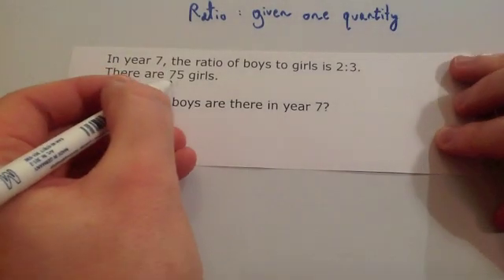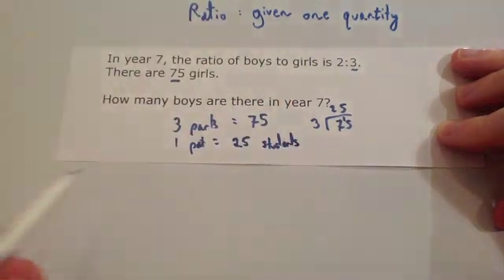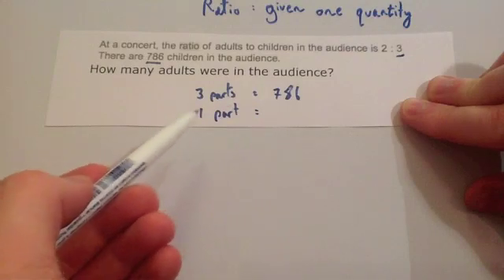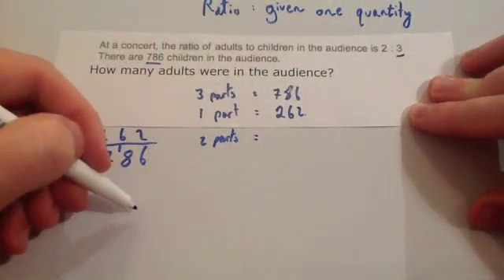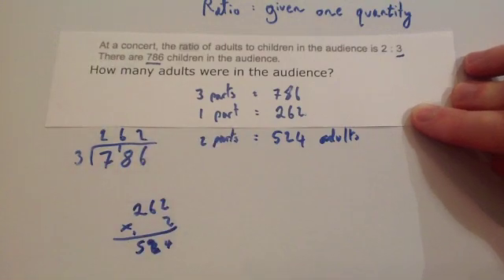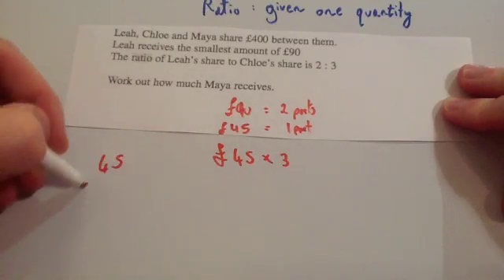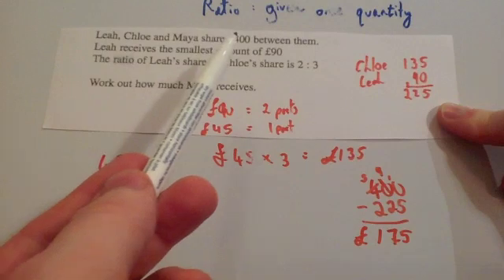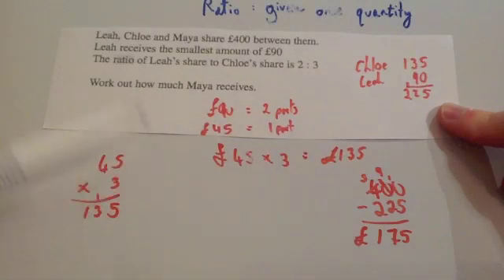Ratio When Given One Quantity - Corbettmaths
Corbettmaths - This video explains how to answer questions involving ratios, when given one of the quantities and not the total.